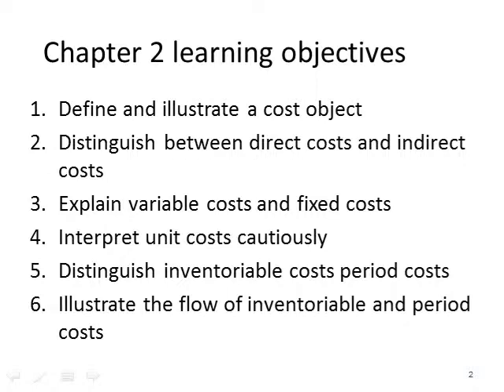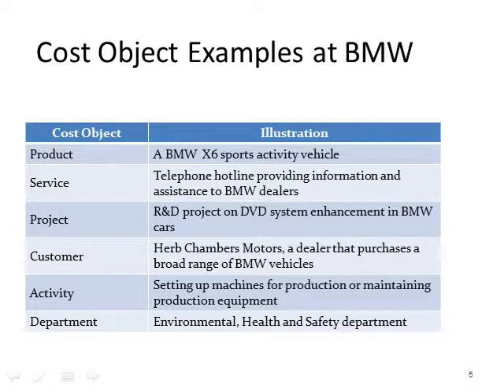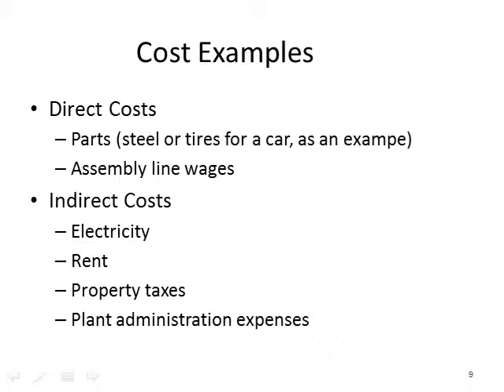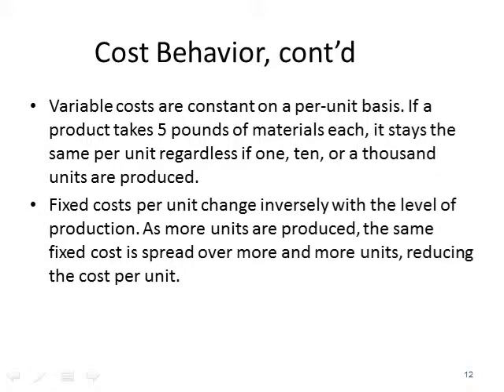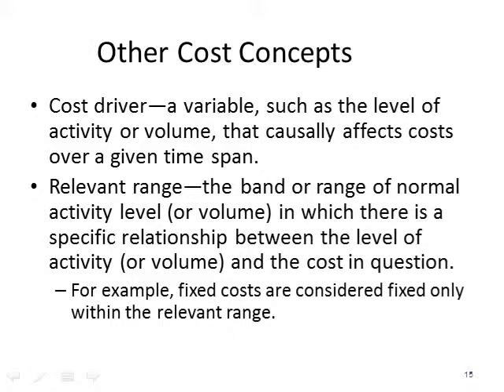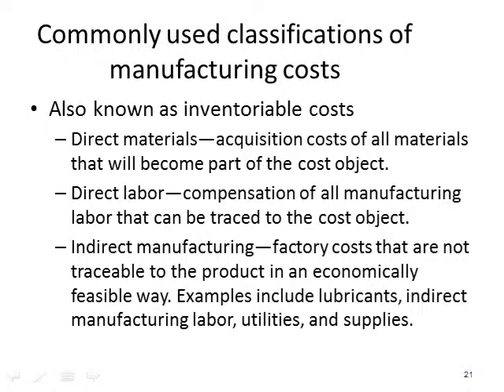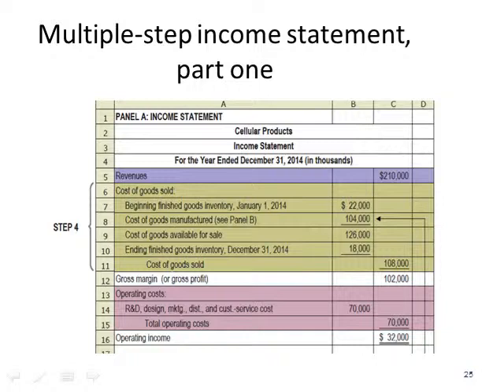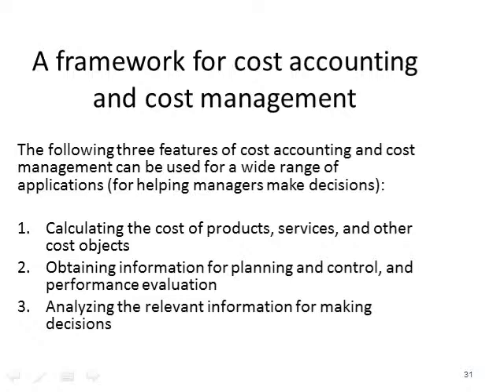ACCT 600 COST ACCOUNTING CHAPTER 2 WITH LECTURE REV